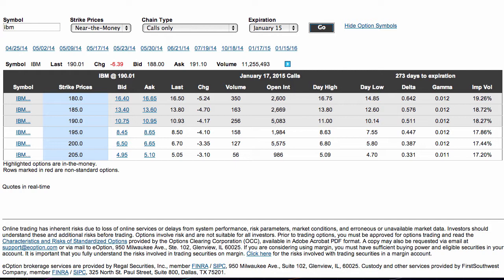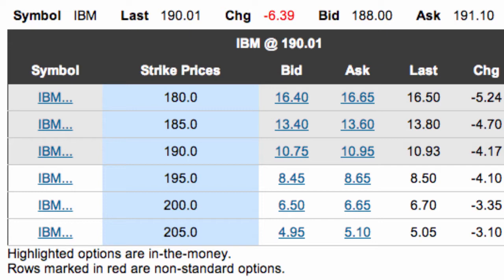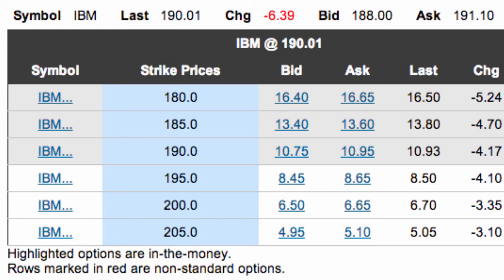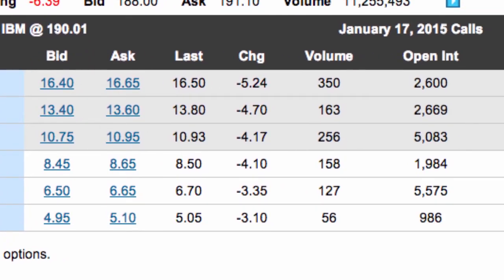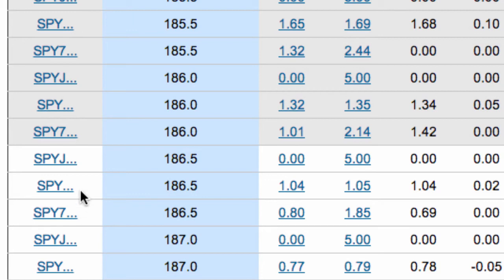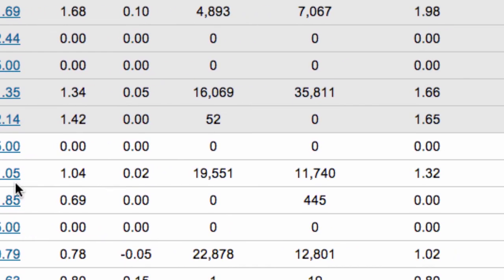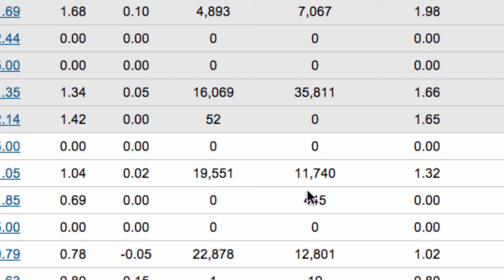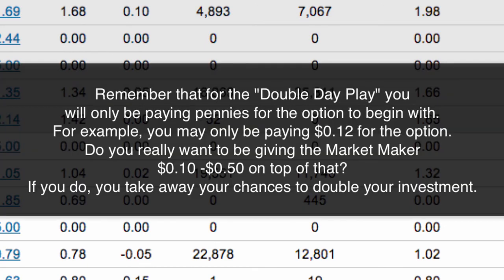Double Day Play Tutorial #4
Double your money in a day! Part 4